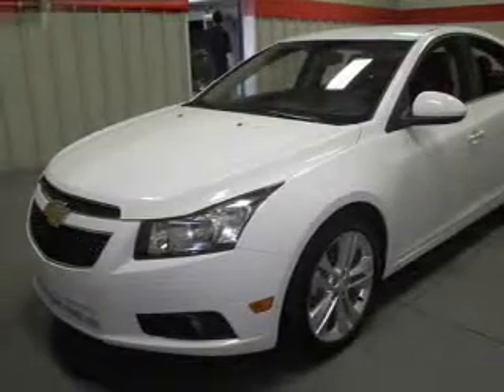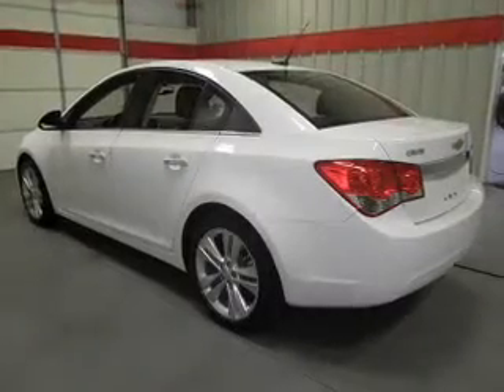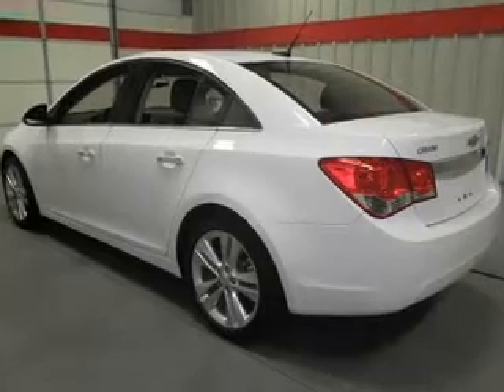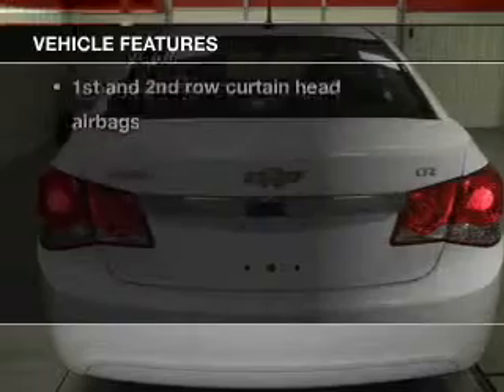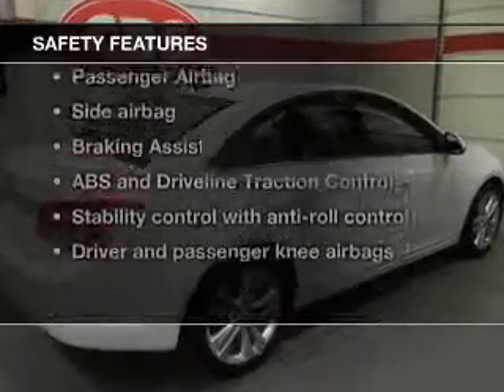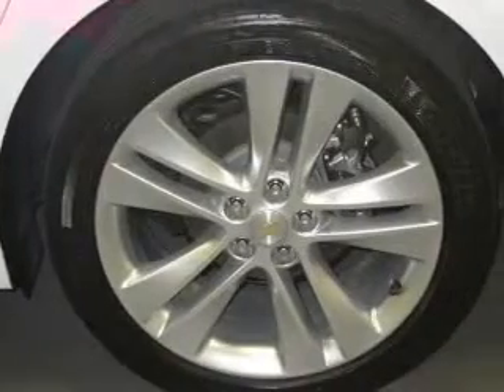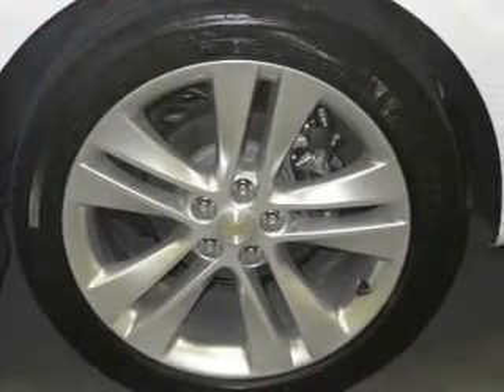2012 Chevrolet Cruze - Durham NC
Year: 2012
Make: Chevrolet
Model: Cruze
Trim: LTZ
Engine: 1.4 liter inline 4 cylinder 16 valve
Transmission: 6-Speed Automatic
Color: Summit White
Mileage: 37121
Address:
1503 S. Miami Blvd.